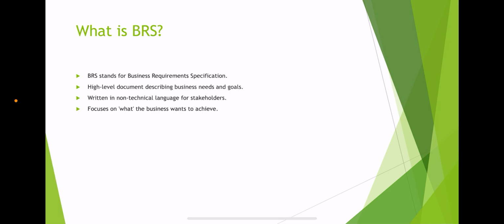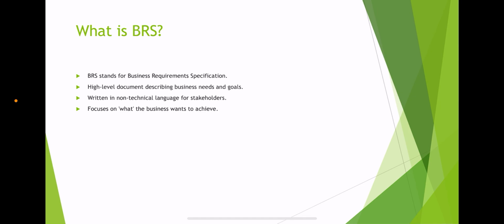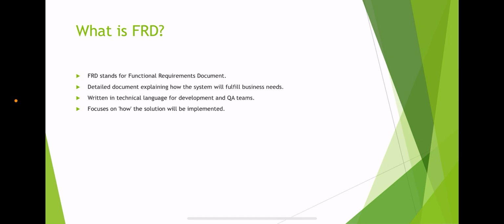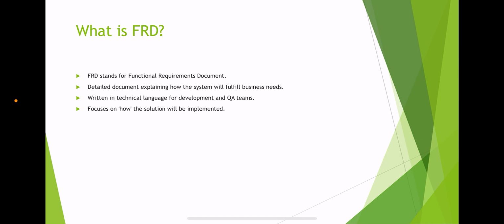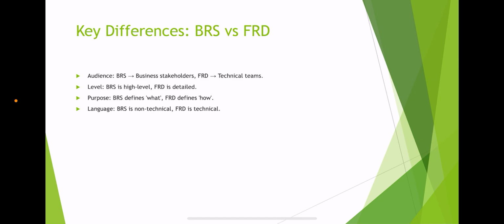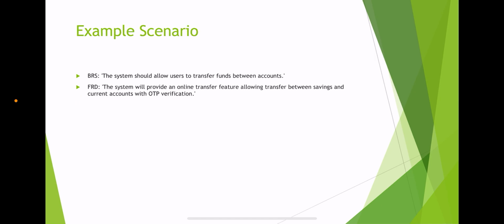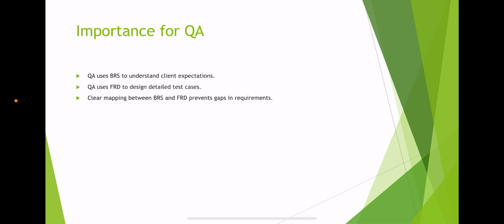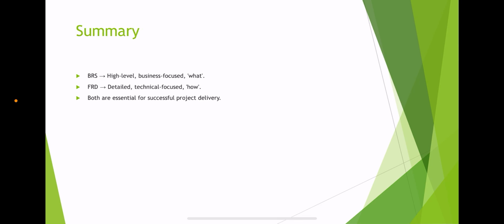Difference Between BRD and FRD | Manual Testing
📌 Description:
In this video, we’ll explore the key differences between BRD (Business Requirement Document) and FRD (Functional Requirement Document) in software testing.

You’ll learn:
✅ What BRD and FRD are
✅ Who prepares them
✅ Purpose and scope of each document
✅ Real-world examples to understand better
✅ Why QA testers should know the difference

This video is perfect for manual testers, QA beginners, and software testing interview preparation.